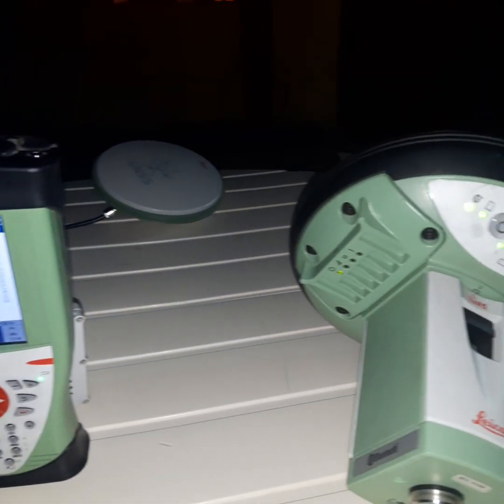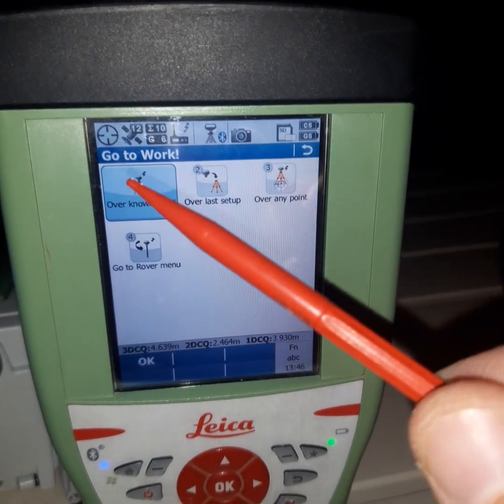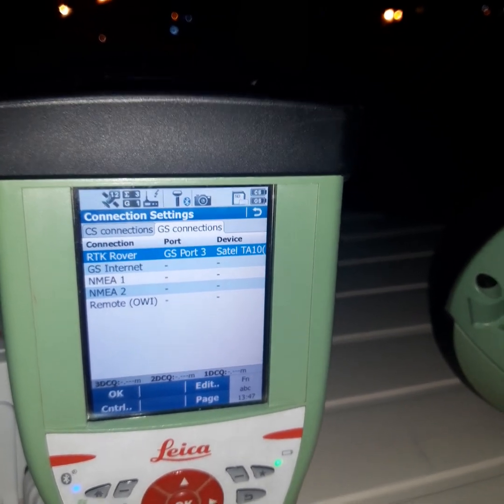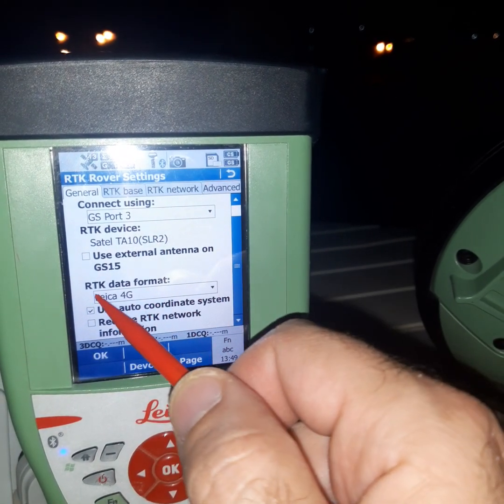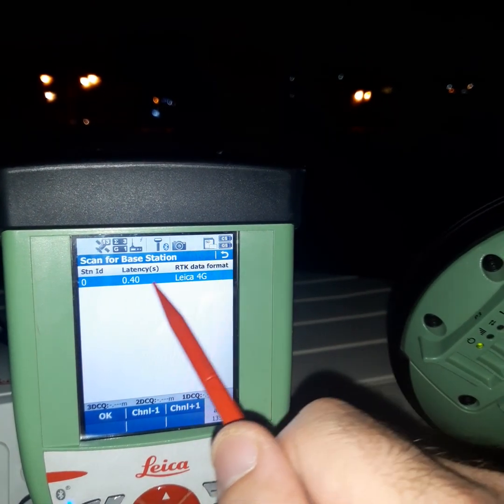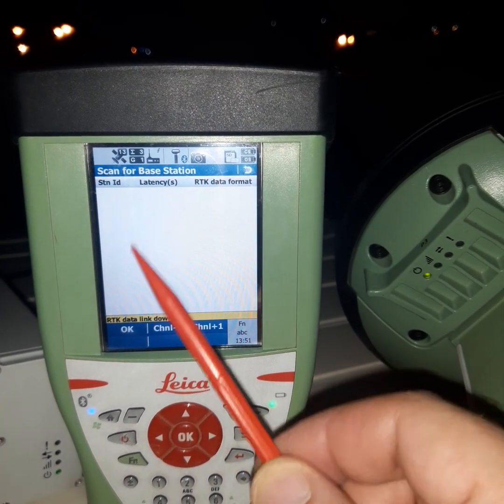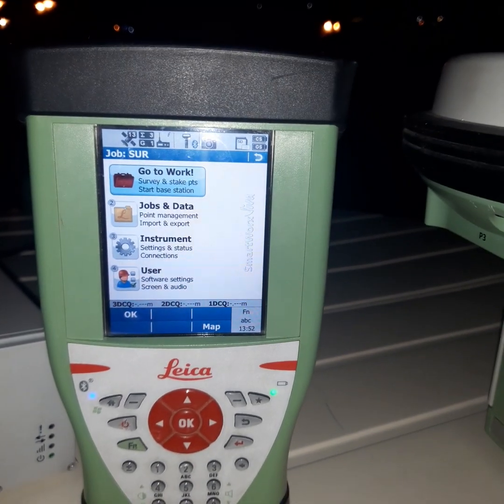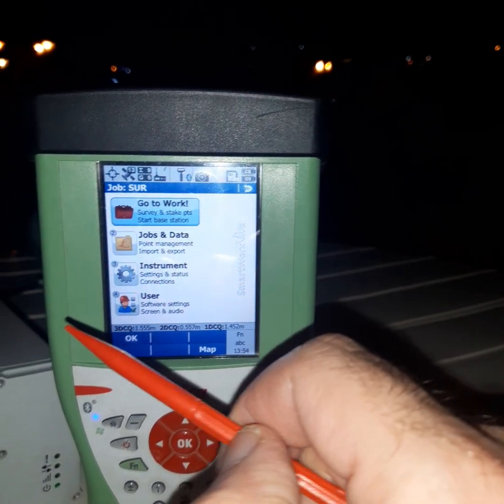GPS lieca viva GS15 (rover radio connection)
GPS lieca viva
 GS15
rover radio connection